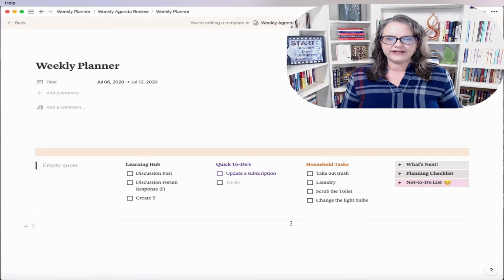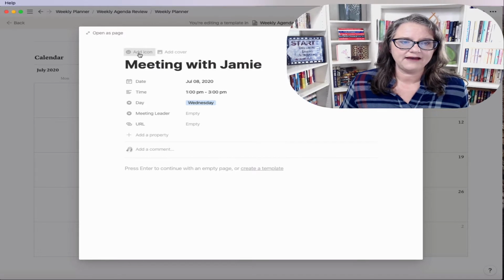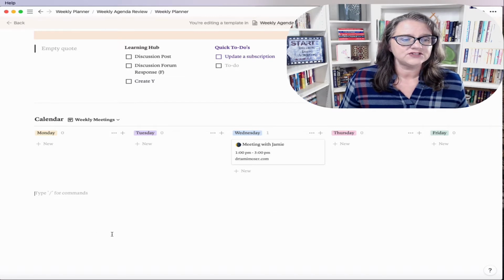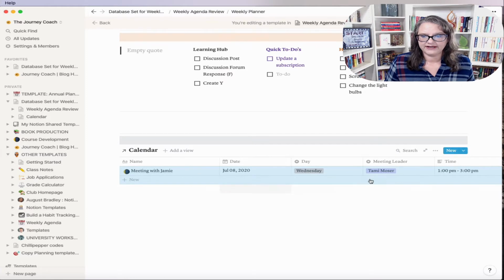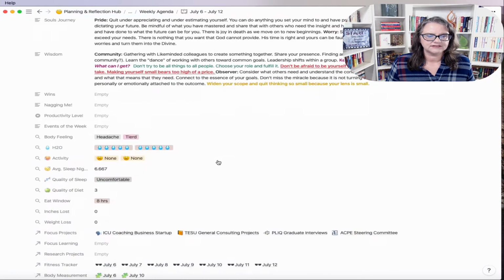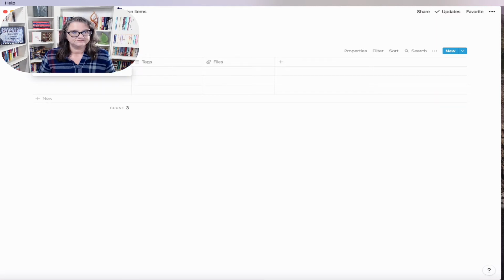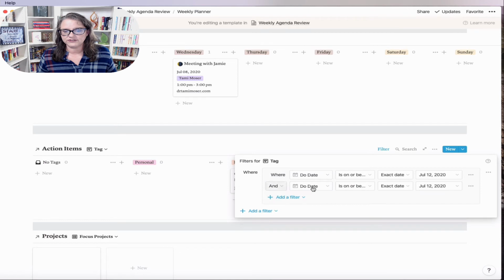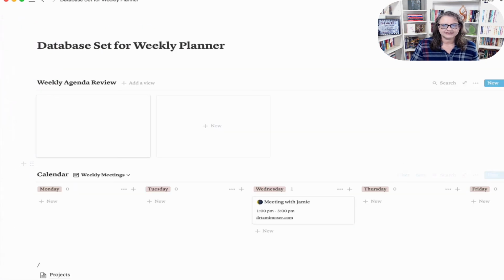Notion 12: Weekly Planner Build with Me Step 2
This week we continue our step-by-step build of a weekly planner. Don’t forget to watch an overview of the updated weekly planner and Step 1 of the build with me. (The links are below). Please let me know if you have any questions or need any help.